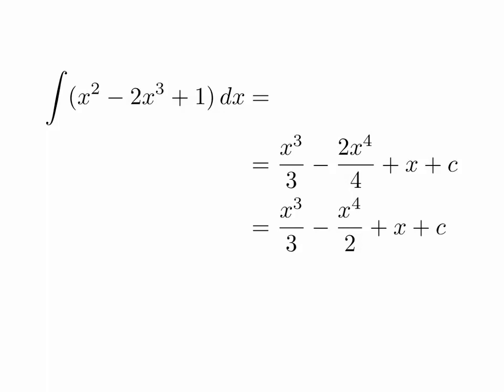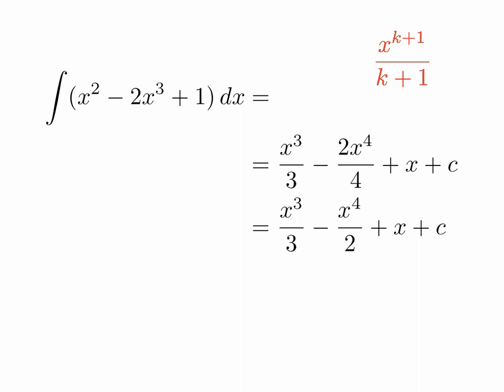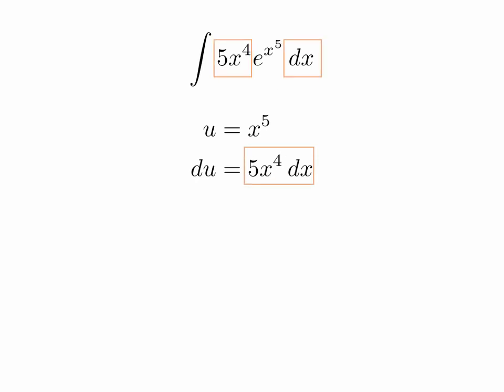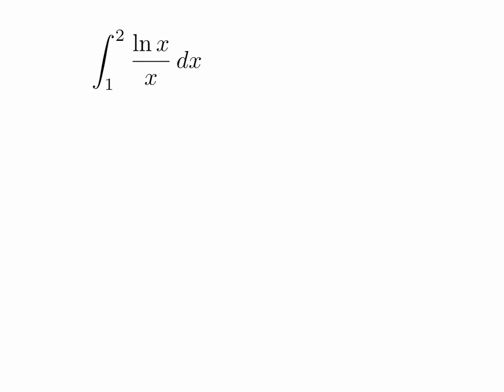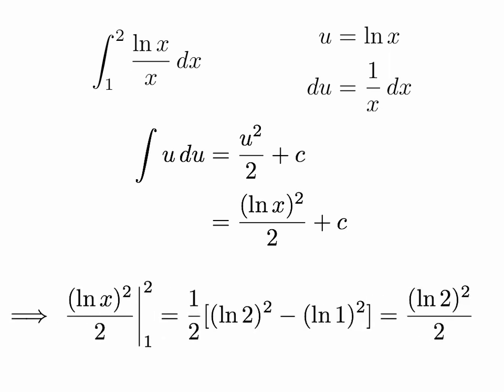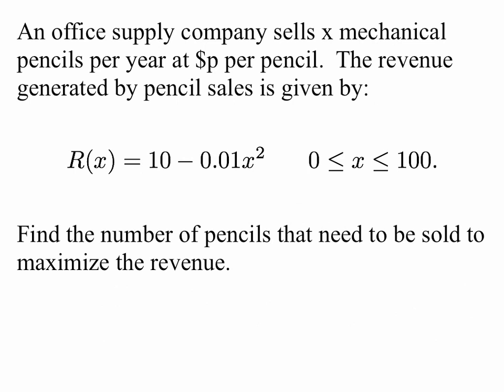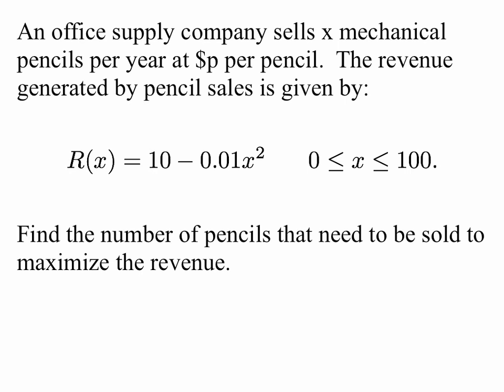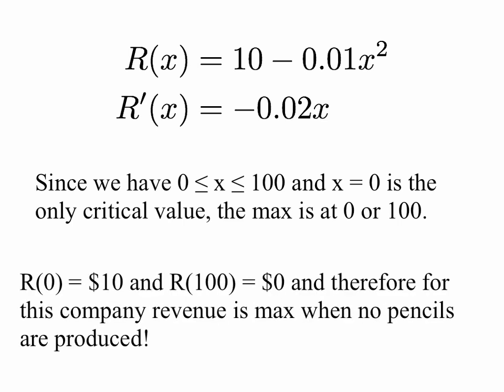Test 3 Solutions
Definite and Indefinite integral problems with u-substitution and one example of an optimization problem